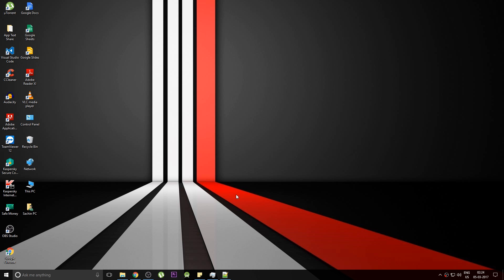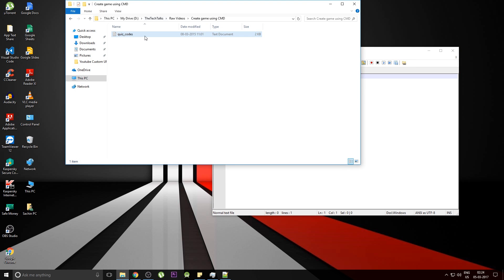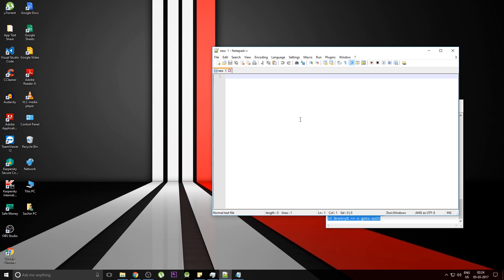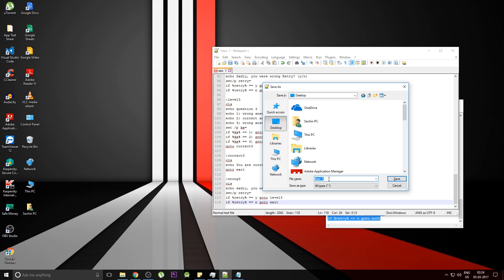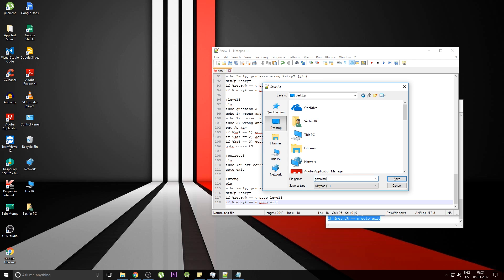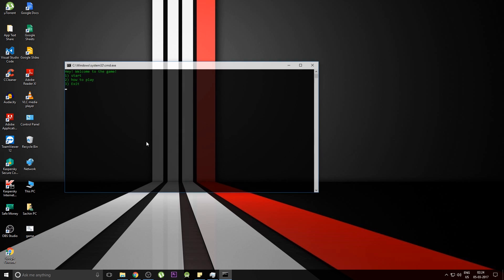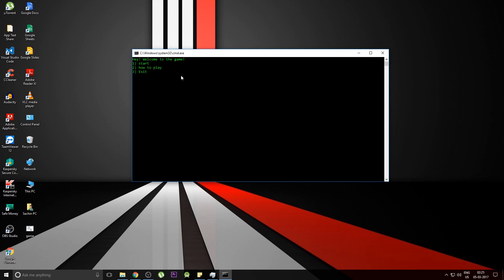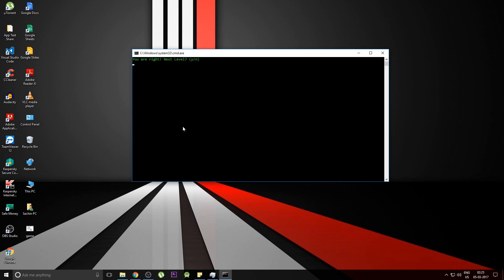Creating game in CMD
Create a Game in Command Prompt
Easy Visual Game in CMD